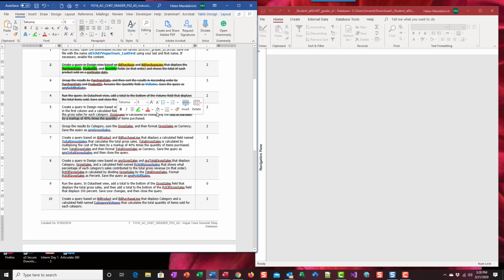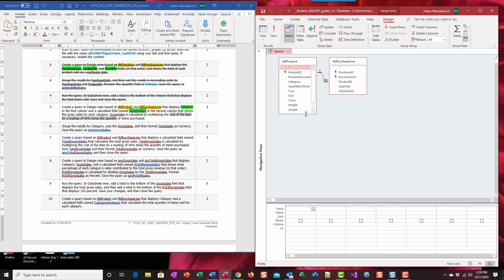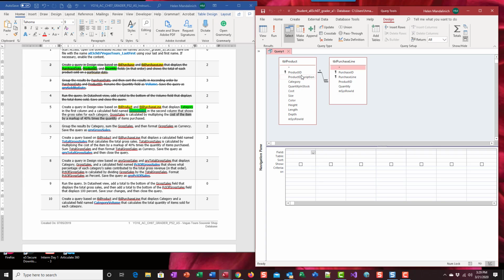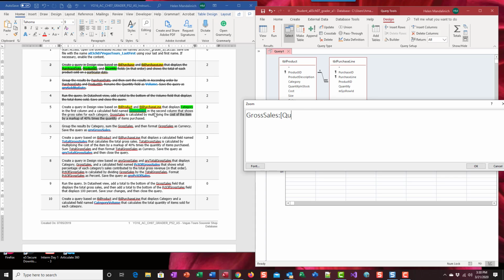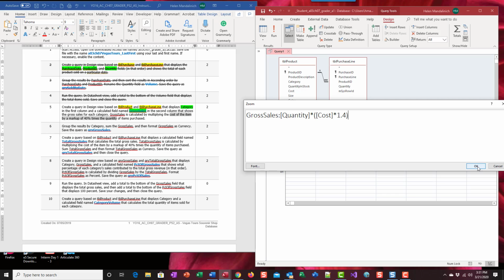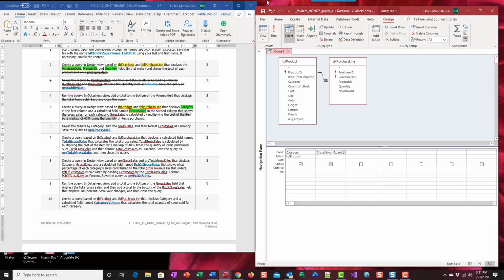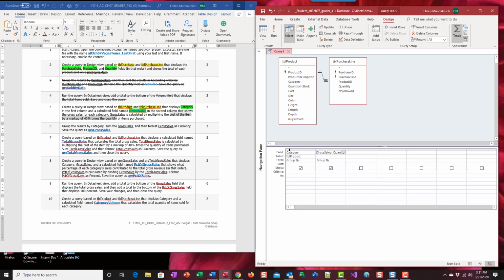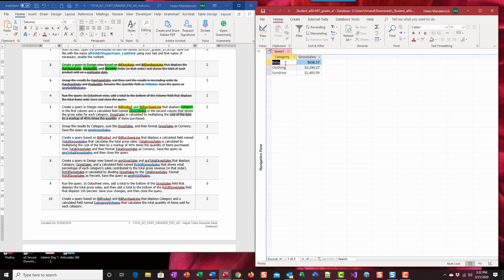Ch7 PS2 qryGrossSales